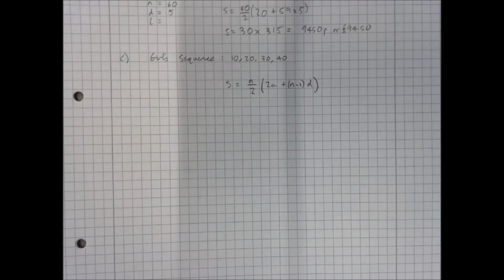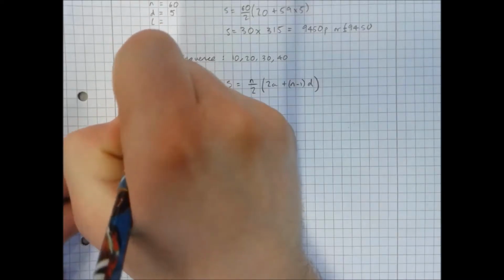Y2 HwkU4 Qu2